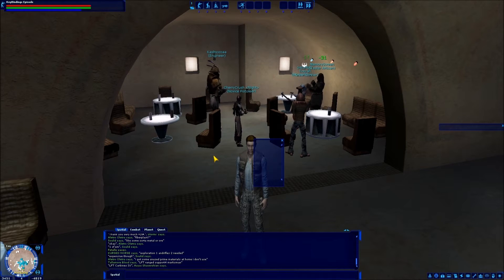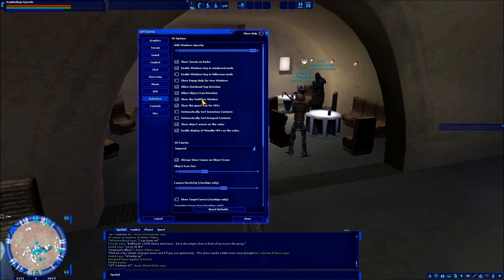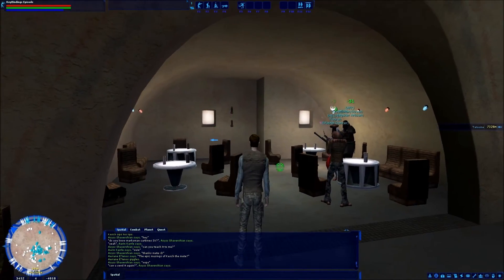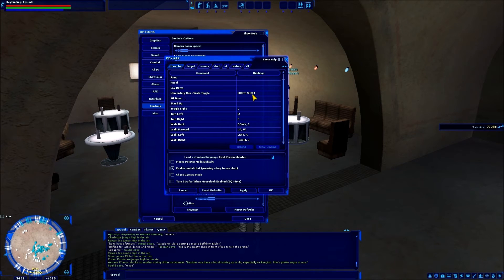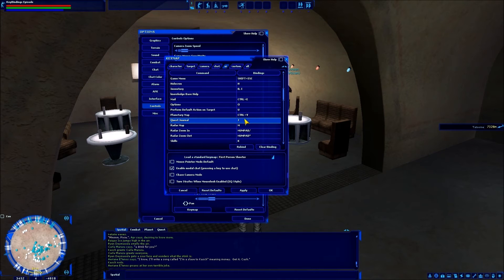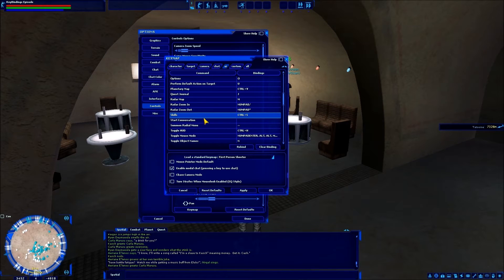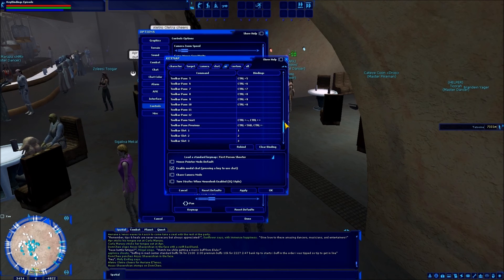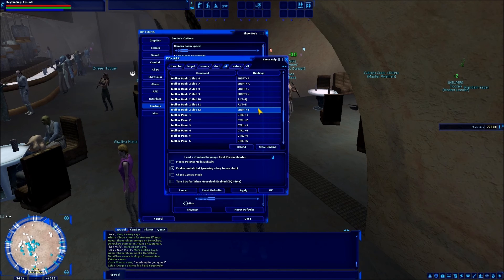SWGEmuEdu - Ep.39 - My Keybindings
Video detailing how I set up my personal keybindings and a few UI settings.